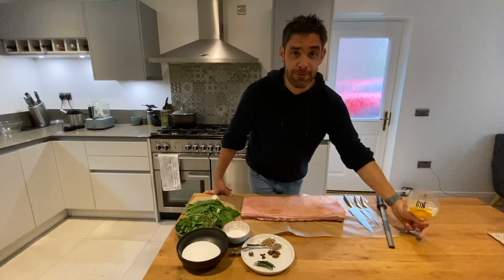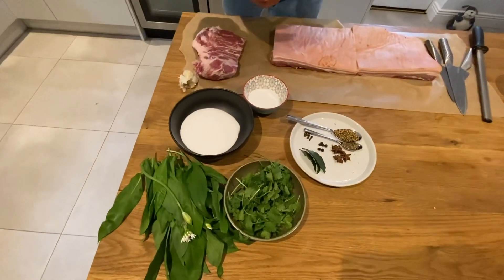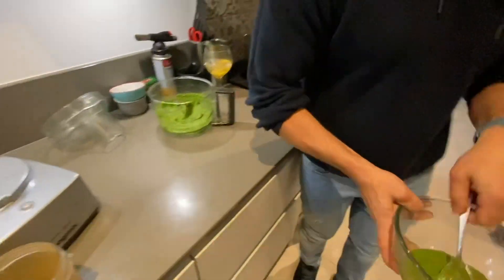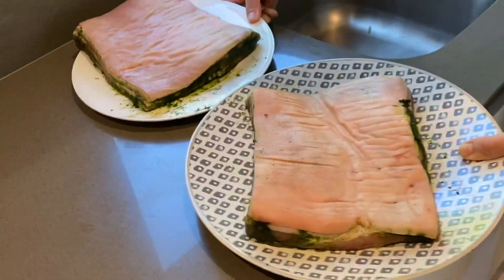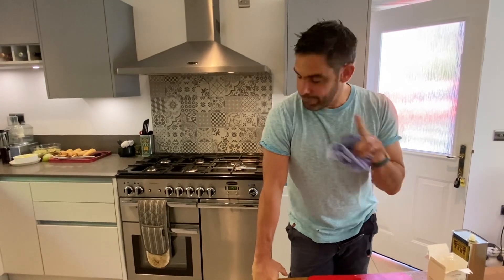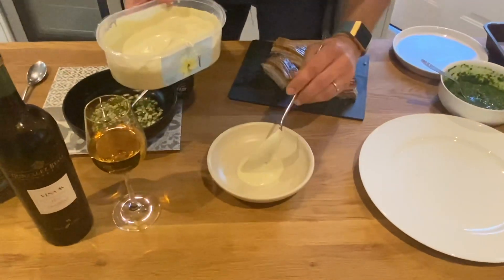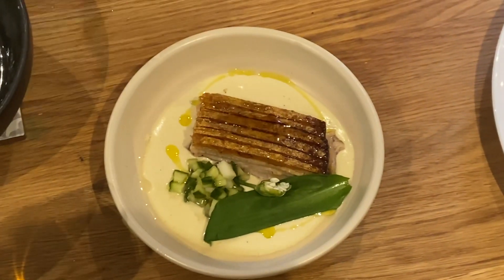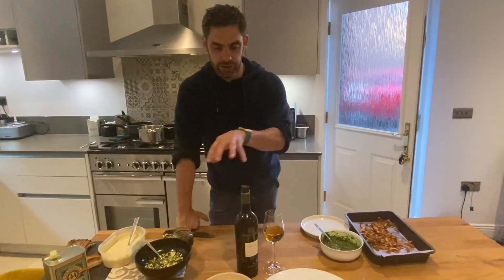Bar 44 cured & slow roast belly pork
@sherrymonster44 has prepped & cooked this for you, then plated 2 ways -
as a Tapa from one of our menus and also as a main or as a family dinner with what’s knocking around your salad/veg box.

Sherry features in the cooking and the pairing... quelle surprise! 😂. Stunning Viña AB amontillado, a 12 year old dry oxidised palomino fino from @gonzalezbyassuk @tiopepeuk @tiopepewine - thank you so much for sending to us.

Amontillado is perfect for rich belly pork, as well as the aromatic spicing we’ve used in the overnight cure.